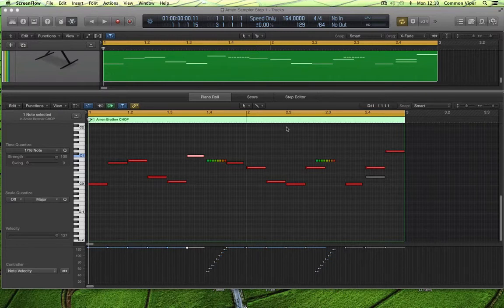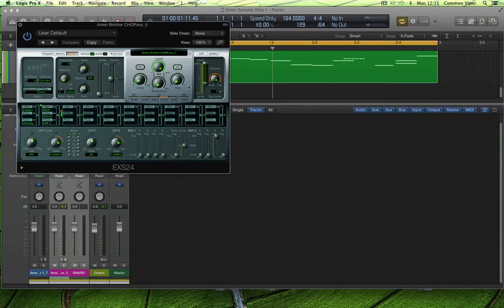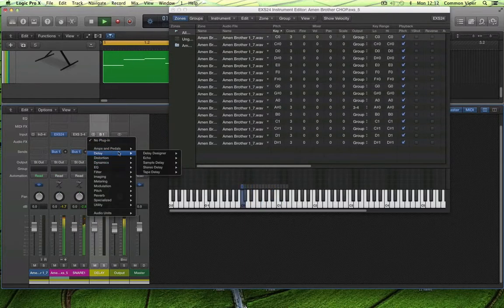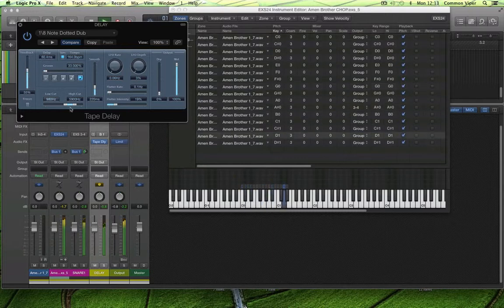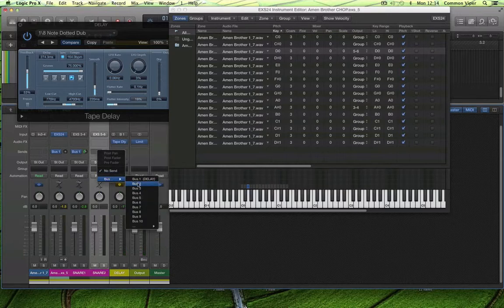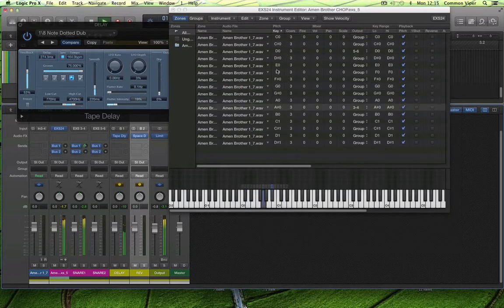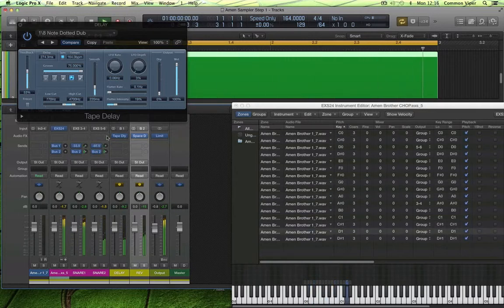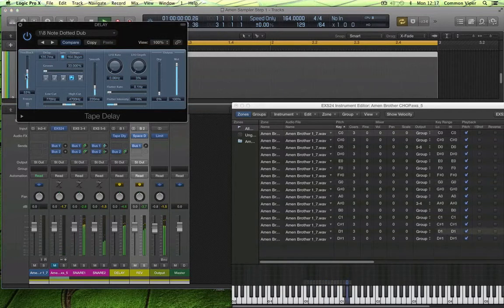Amen Chop Logic X EXS24 Tutorial Part 2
Part 2 of Chopping up a Drum Loop and exporting to new Sampler Instrument. This episode sets up Multiple Outputs in the EXS24 Sampler and routing Aux Send effects for application of Delay and Reverb for individual drum hits.